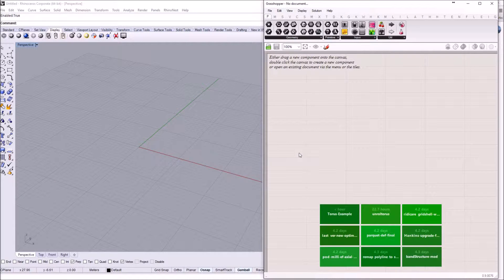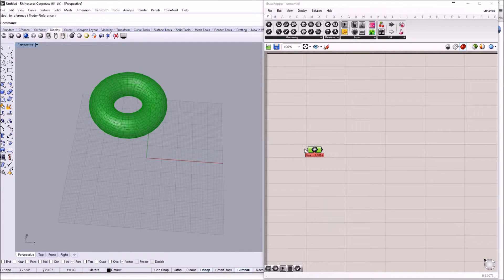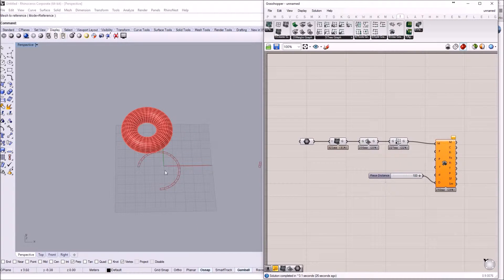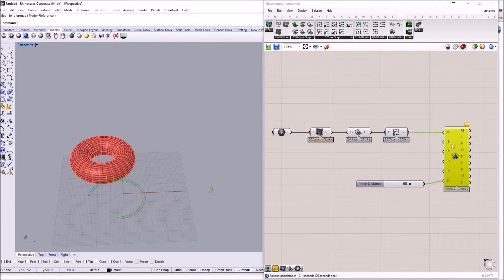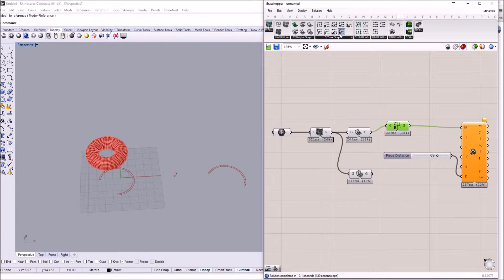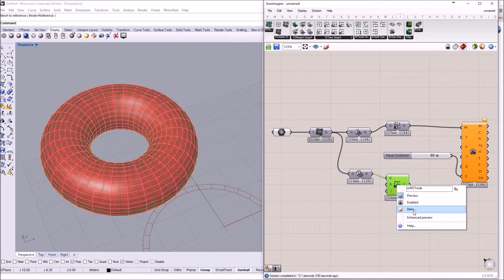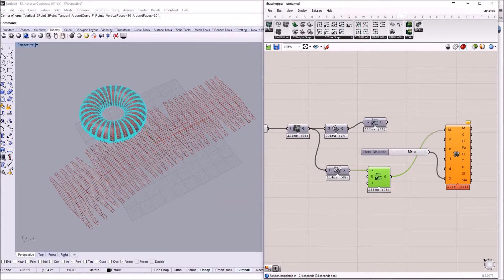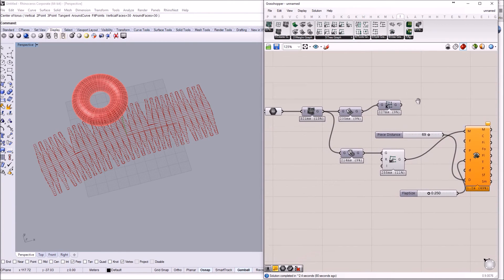Ivy unroll optimization example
This tutorial is deprecated. Please use the one for version 0.8.
You can find all my Ivy tutorials on my vimeo channel.
A new tutorial for Ivy for Grasshopper showing how the process of unrolling a mesh can be tailored to a specific geometry. In this case a torus is unrolled into a single piece.